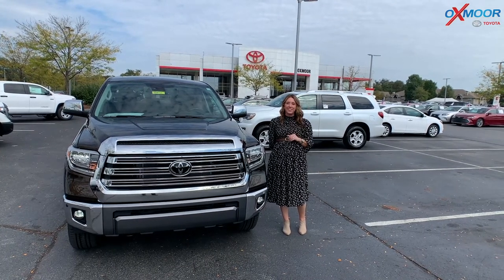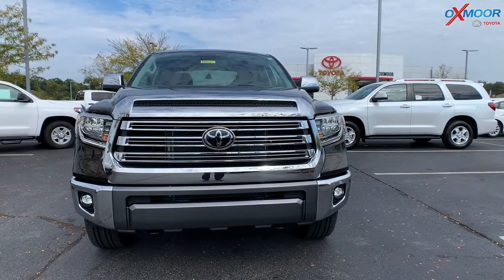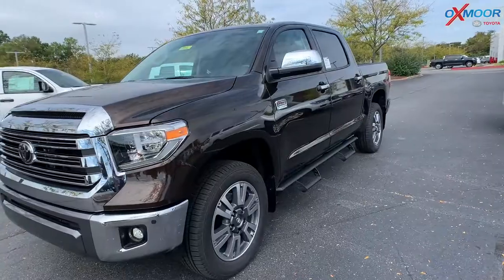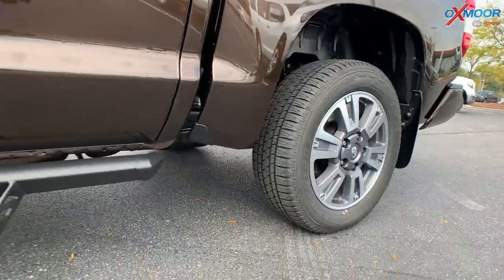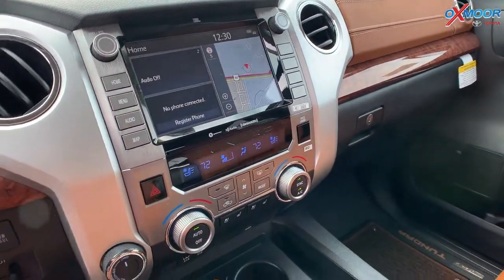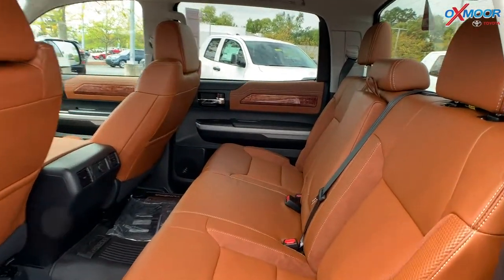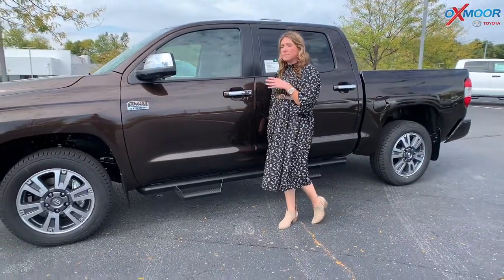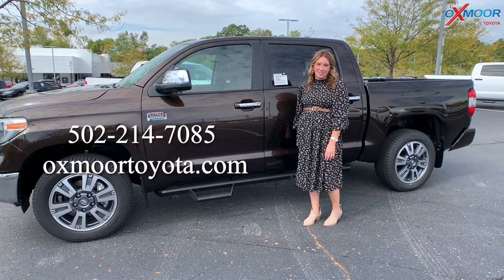New 2021 Toyota Tundra 1794 Edition FOR SALE, at Oxmoor Toyota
New 2021 Toyota Tundra 1794 Edition

Gabrielle shows off the 1794 Tundra in the rare Smoked Mesquite exterior color!

Oxmoor Toyota
8003 Shelbyville Road